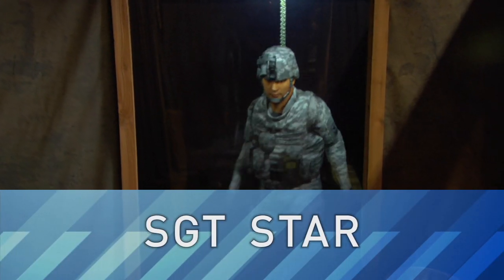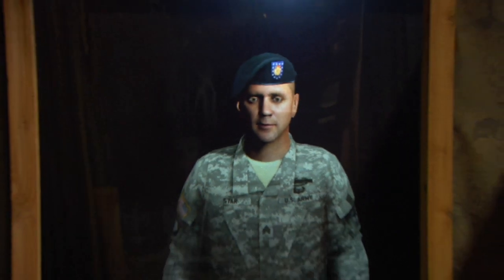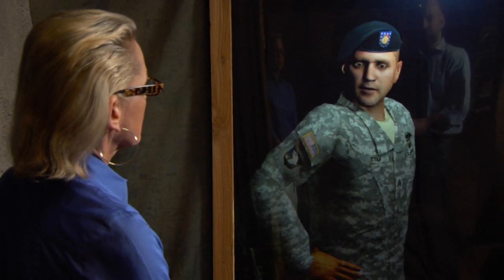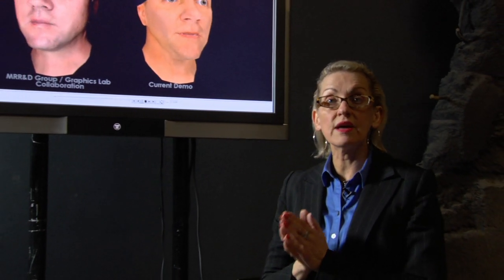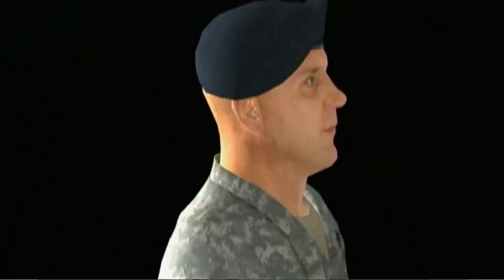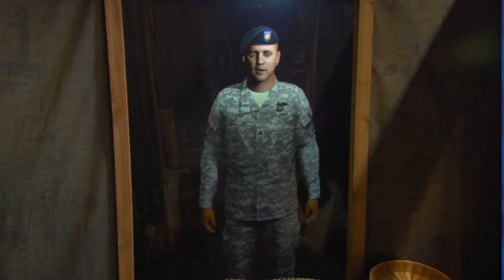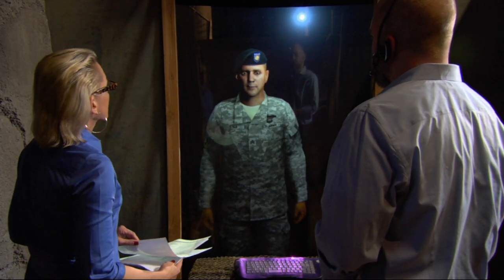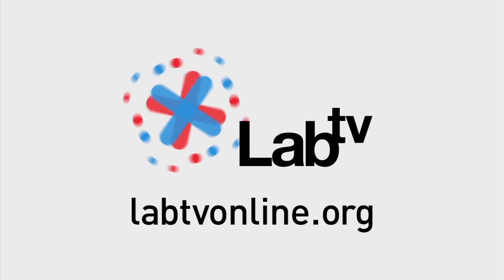Sgt. Star: A Virtual Human with a Sense of Humor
Standing behind a "TranScreen," Sergeant Star looks you in the eye, shifting slightly on his feet. You are speaking to, he jokes "an incredibly handsome solider."

Well. Sort of. Sgt. Star actually is a hologram-like projection, created by a team of graphics researchers, computer scientists and artificial intelligence experts here at the Institute for Creative Technologies in Los Angeles, California.  He travels the country in Army Adventure vans, answering more than 145,000 questions a month.

“When someone meets Sergeant Star, our goal is to really have them drop their disbelief,” says Diane Piepol, project director. “We want them to feel immersed in that moment, just as they would if they met a real person.”

CONCEPTS EXPLORED:
Interactive Digital Media
Virtual Human Technology

RELATED LINKS:
Ask SGT STAR:

MILITARY BRANCH:
Army